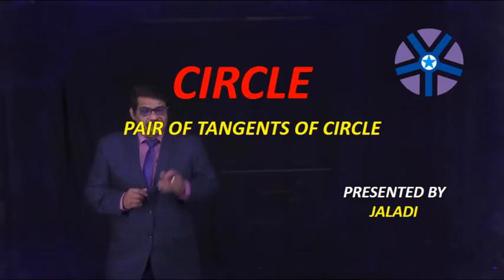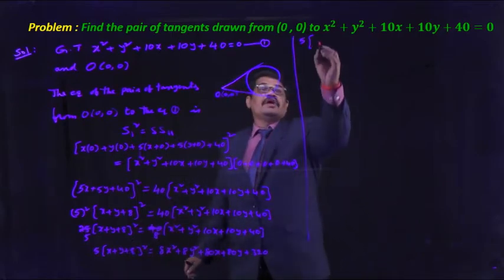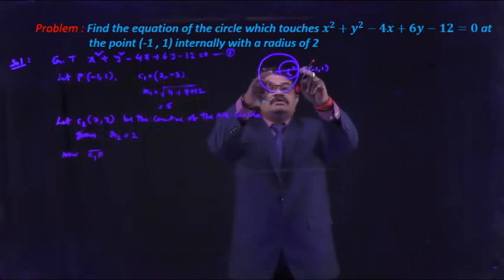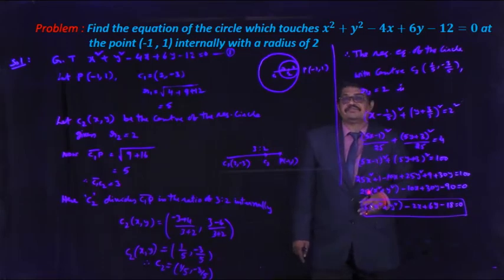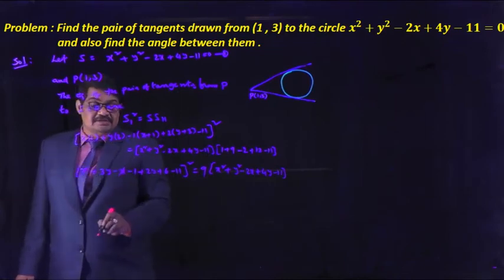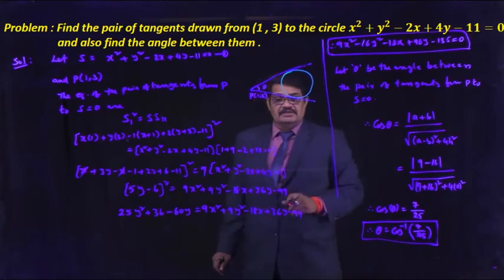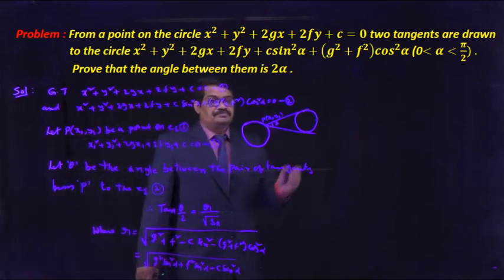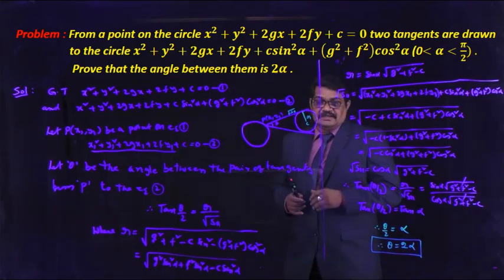CIRCLE pair of tangents 4